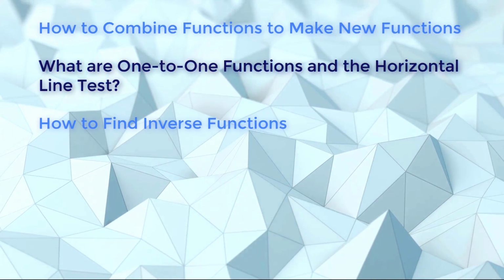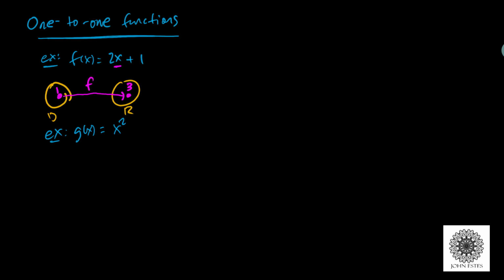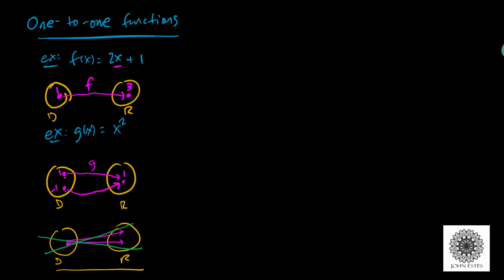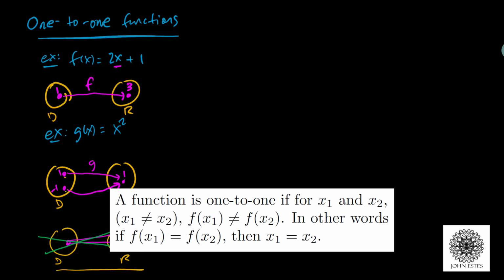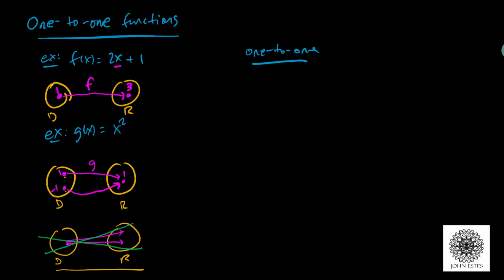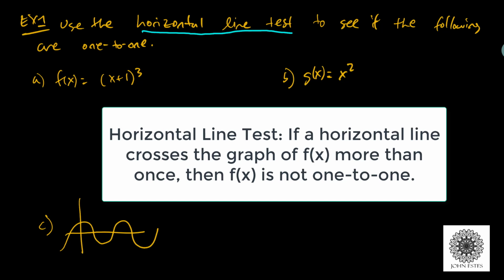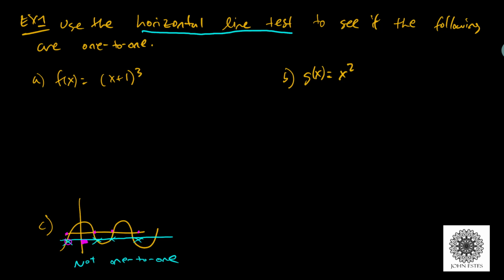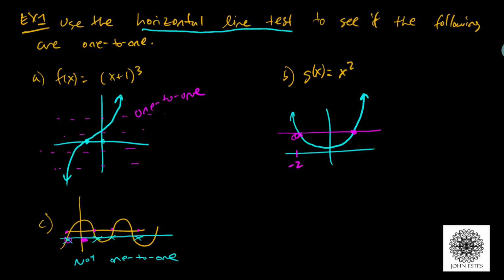What are One-to-One Functions and the Horizontal Line Test?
We've all heard of the Vertical Line Test, but what is the Horizontal Line Test?